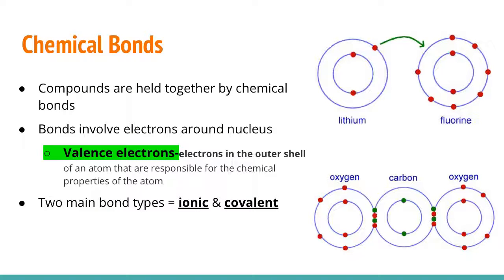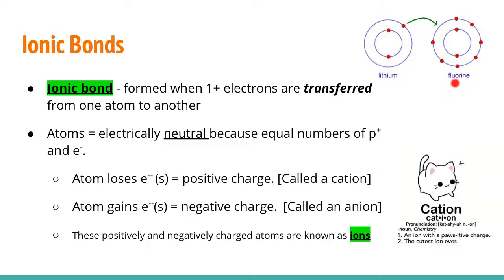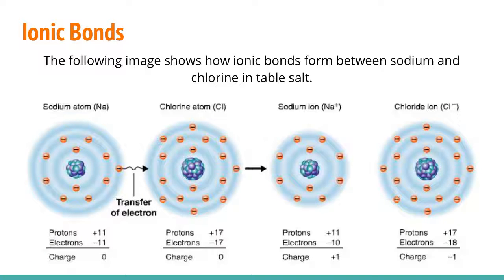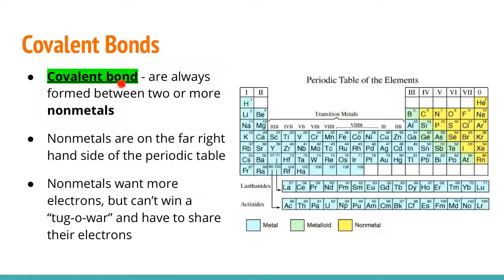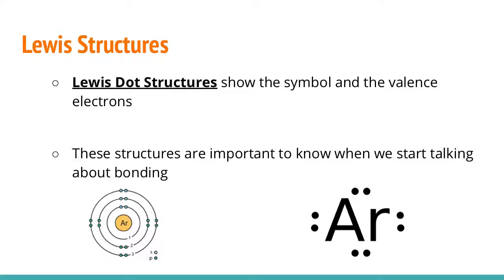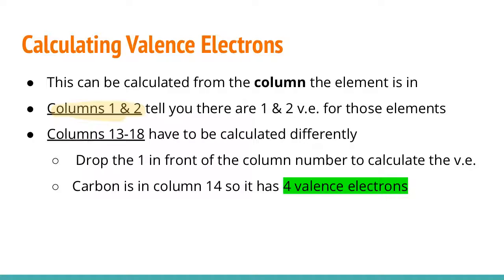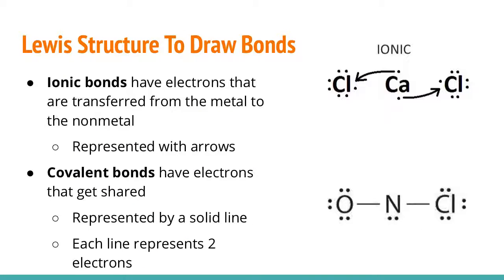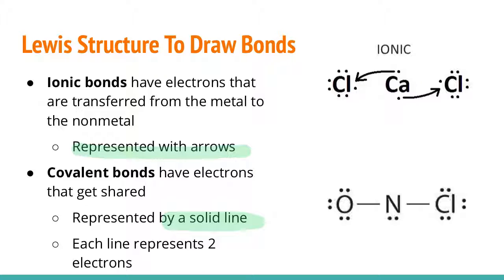Chemistry of Life Section 2